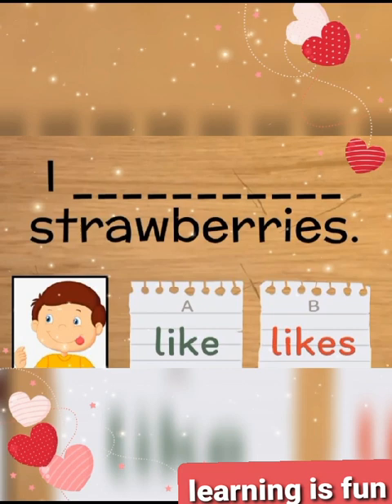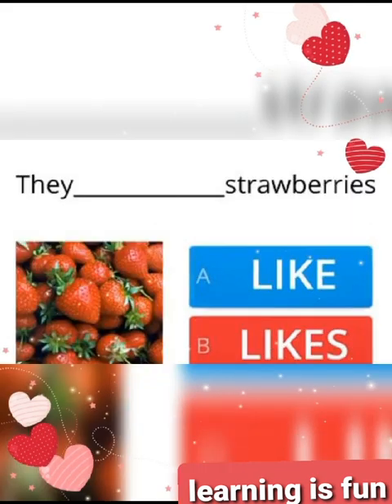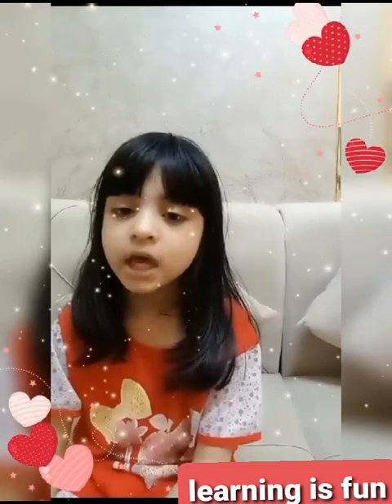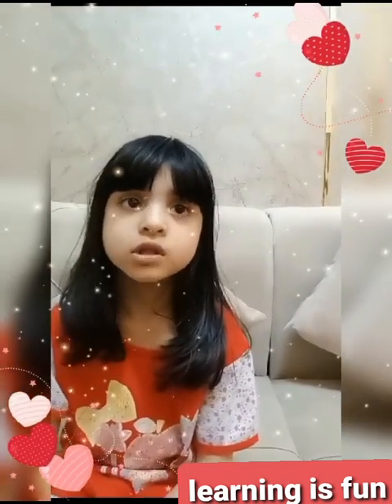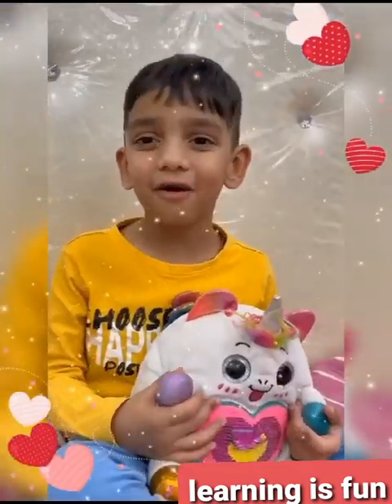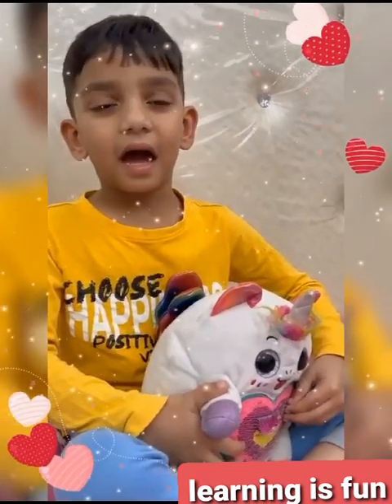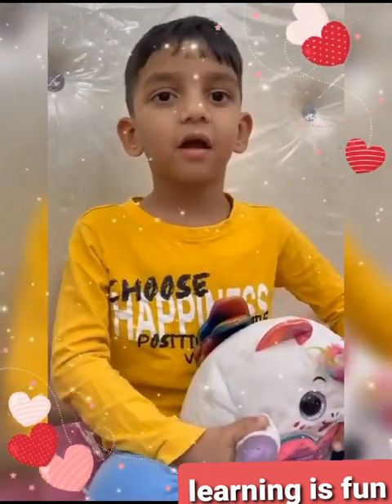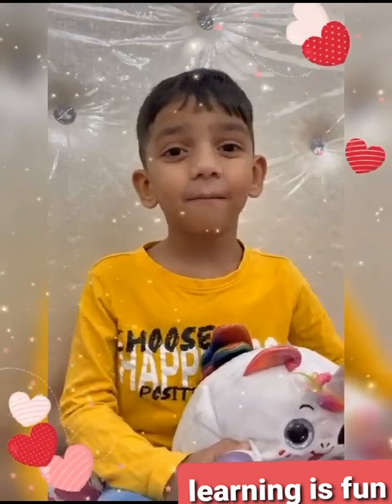let's learn English/like & likes/class activity/learning English for kids/grammar